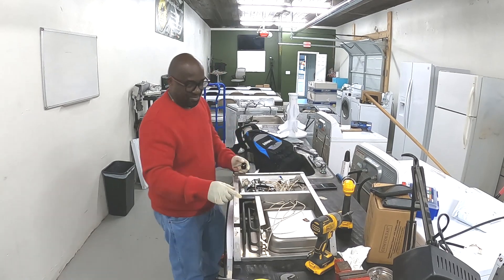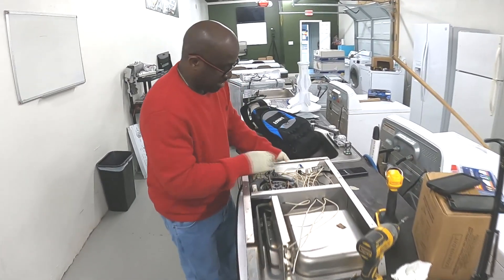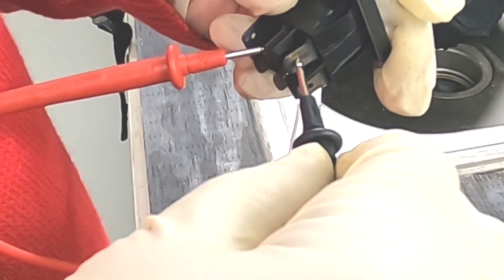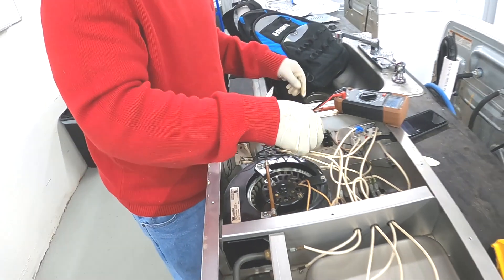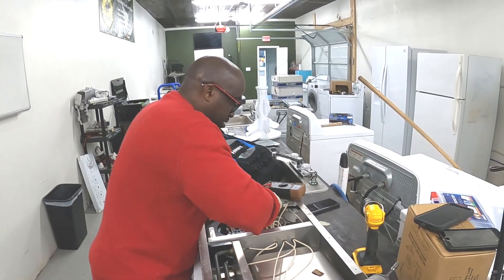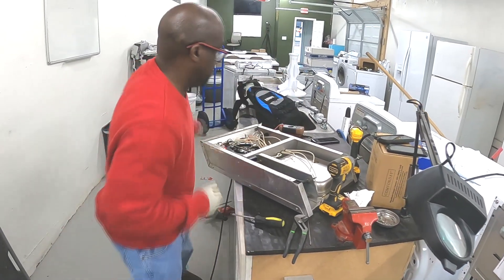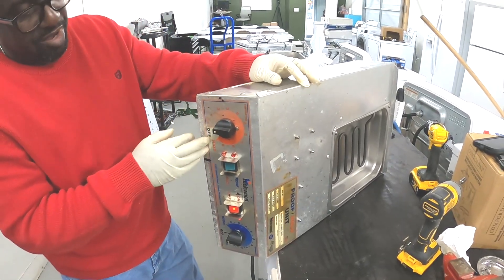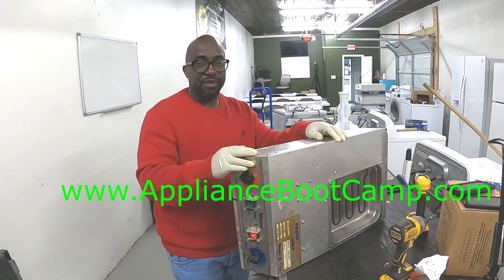Commercial Warming Drawer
Thanks for supporting Appliance Boot Camp.
and sign up for one of our courses.